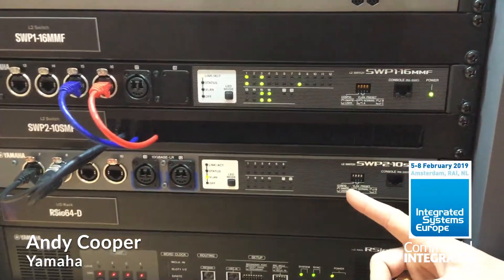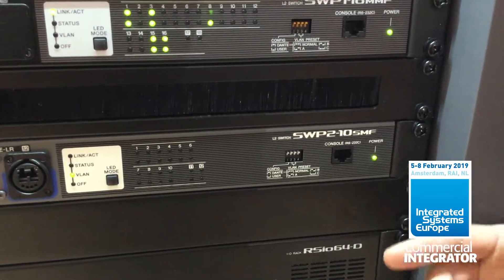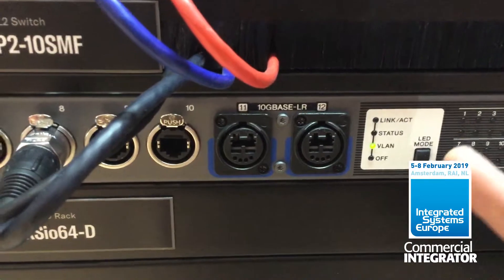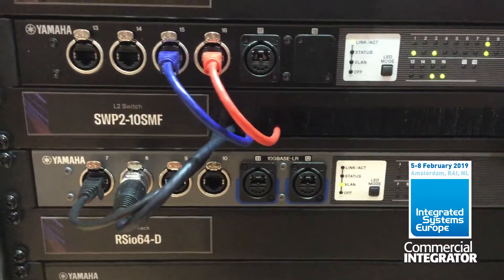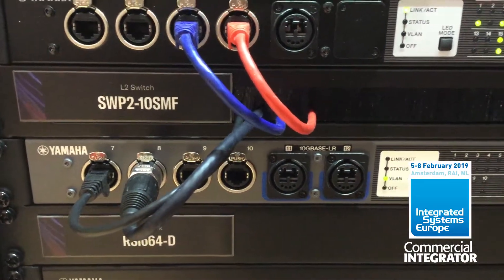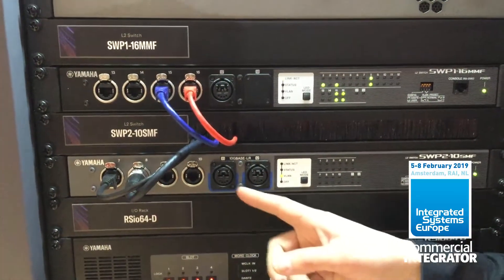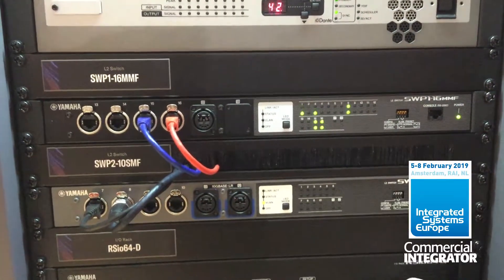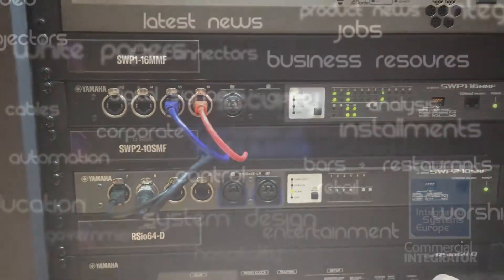Meet the Rugged Yamaha SWP2 Series Network Switches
During ISE 2019, Yamaha’s Andy Cooper explains that the new Yamaha SWP2 Series Network Switches are more rugged and handle bandwidth better than predecessors.